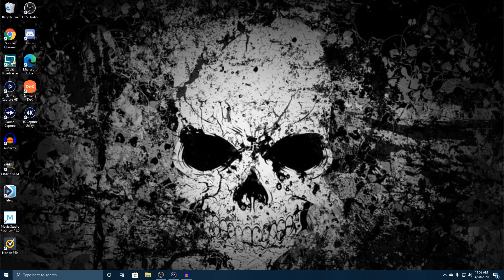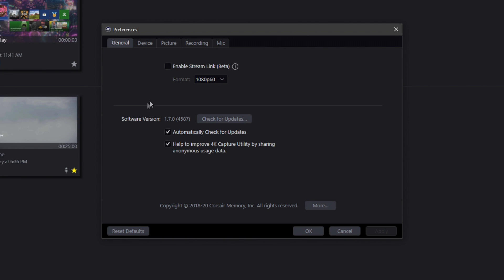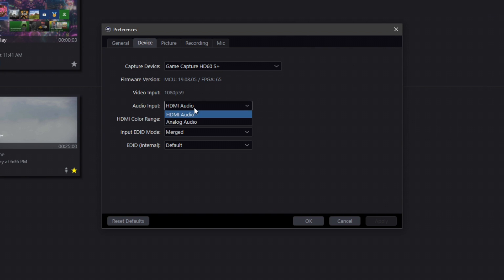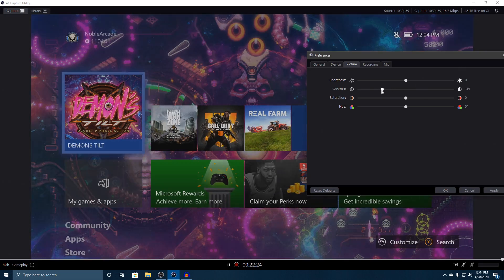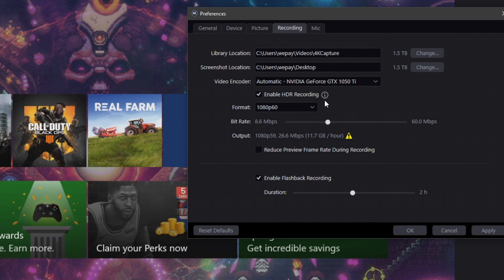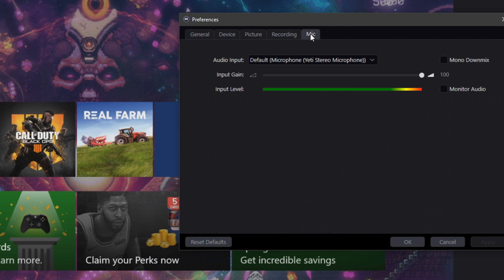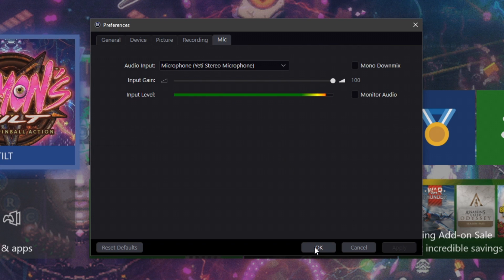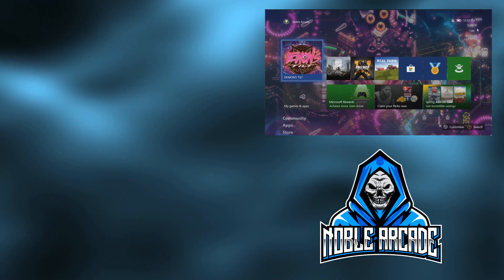Elgato HD60 S+ Settings UI Overview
To finish off our first look at the Elgato HD60 S+ UI we will be looking at the settings and seeing what we can change and play around with. Unfortunately, there are not as many features in the settings of this UI. I'd even go so far to say that past apps for Elgato have been better in this department. You can make additional setting changes though you will need a third-party app such as OBS or Xsplit.

🎮 Xbox - NobleArcade 🎮
🎮 PlayStation - NobleArcade 🎮
🎮 Stadia - NobleArcade 🎮
🎮 Steam - NobleArcade 🎮
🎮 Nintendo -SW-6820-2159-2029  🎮